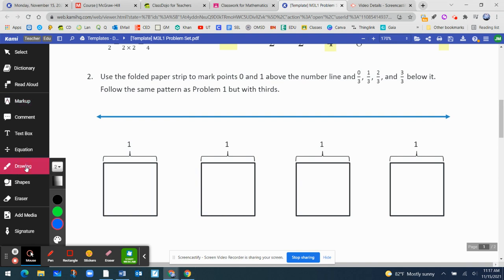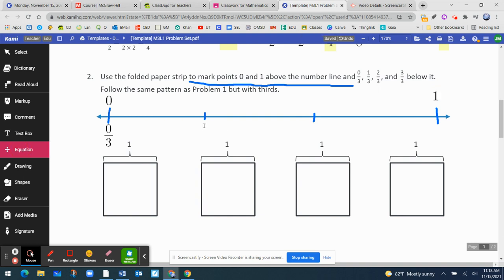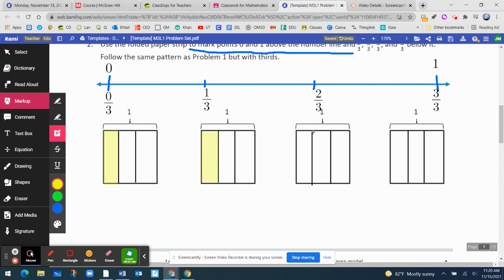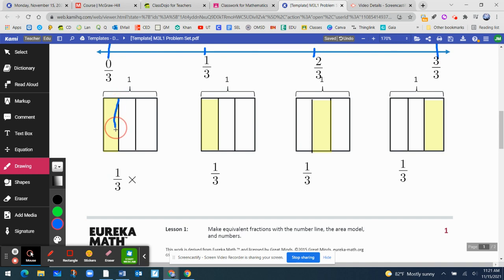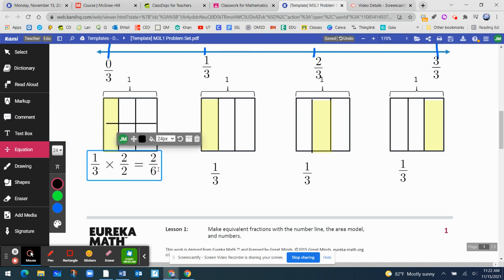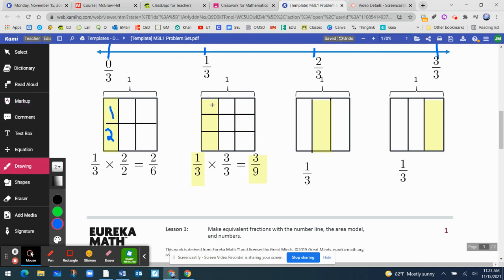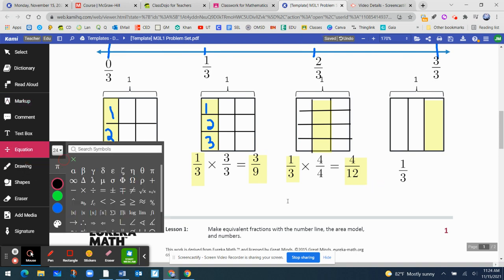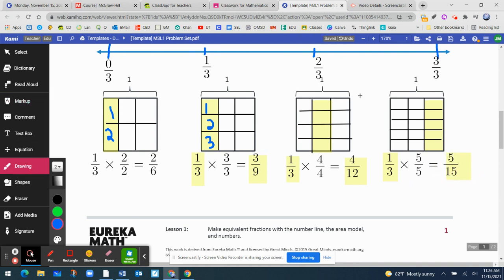M3L1 Equivalent Fractions with thirds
Equivalent Fractions with thirds from the Eureka Program